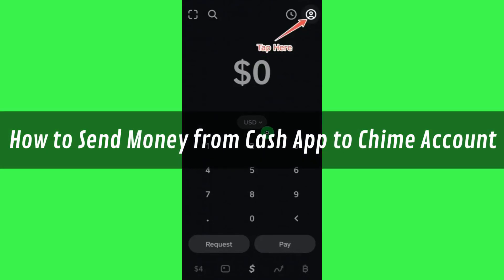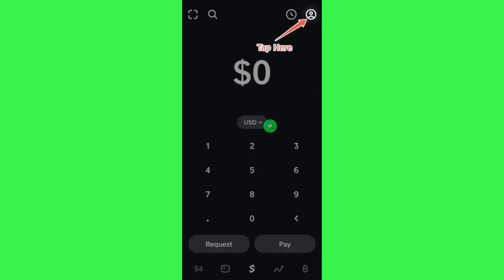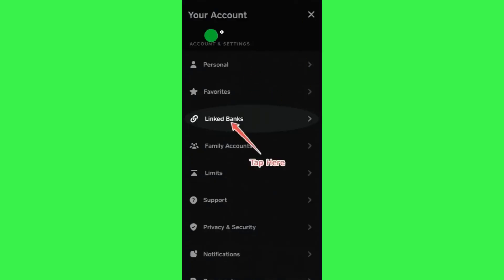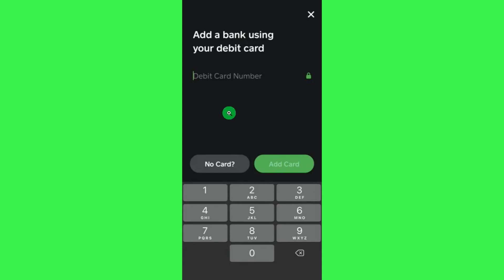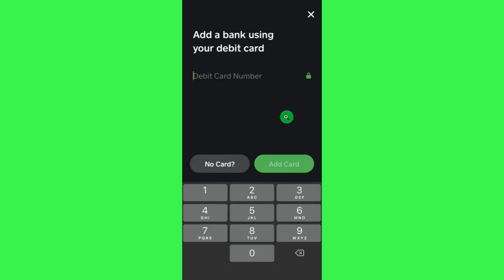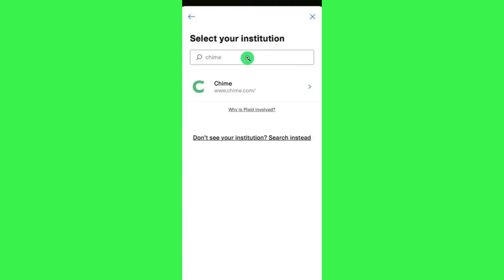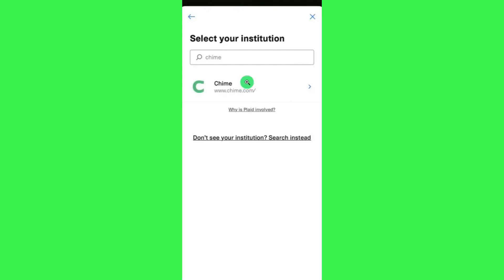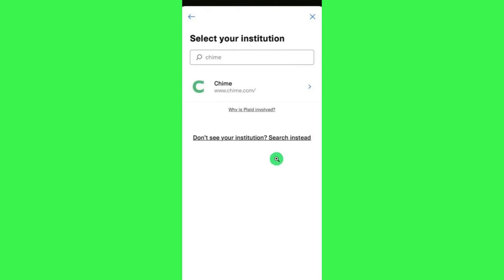How to Send Money from Cash App to Chime Account | Step-by-Step Guide (2025)